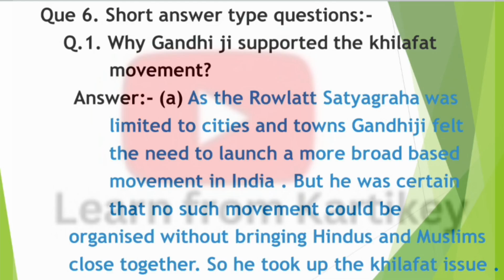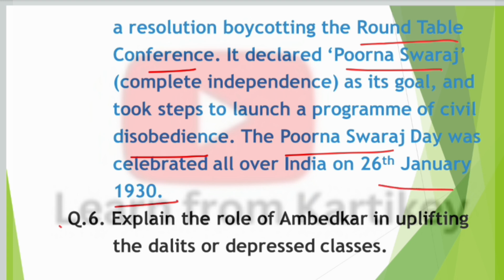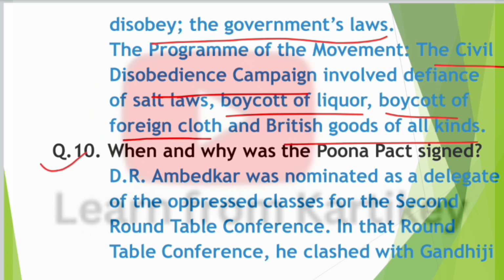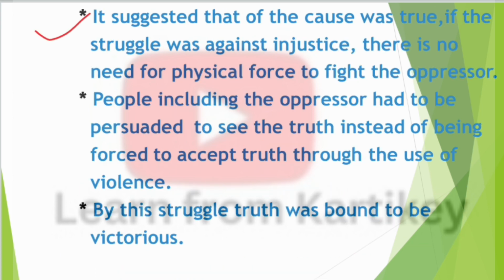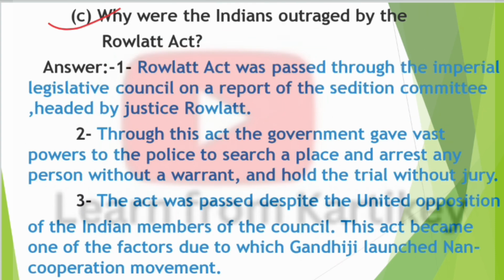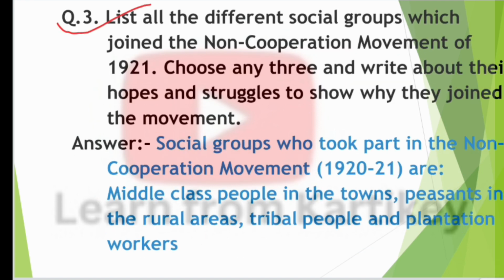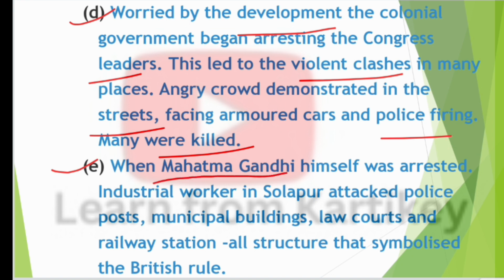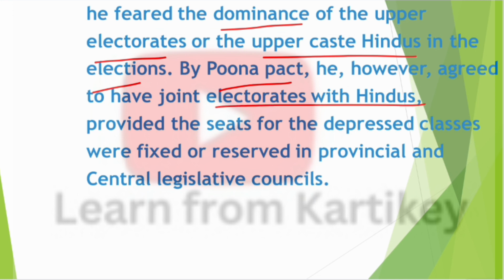History | Nationalism In India | Exercise Solution (Part 2) | Kartikey Yadav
History | Nationalism In India |  Exercise Solution by Kartikey Yadav

Explore the solutions to exercises related to the topic of Nationalism in India from a historical perspective. Learn about key events, figures, and ideologies that shaped India's struggle for independence and fostered a sense of nationalism among its people.

✏Class: 10th
✏Subject: Social Science
✏Chapter: Nationalism In India
✏Topic name: Nationalism In India | Class 10th History Chapter 2